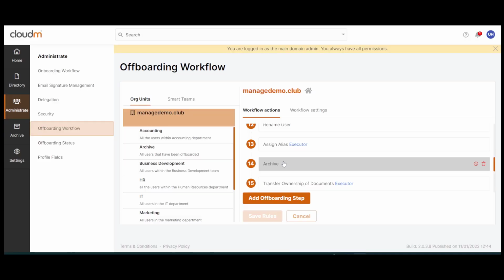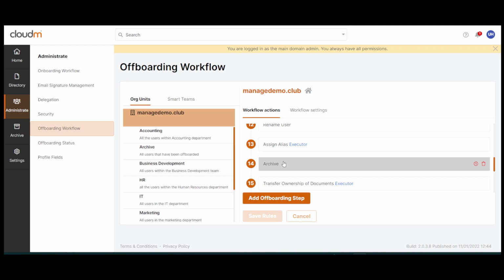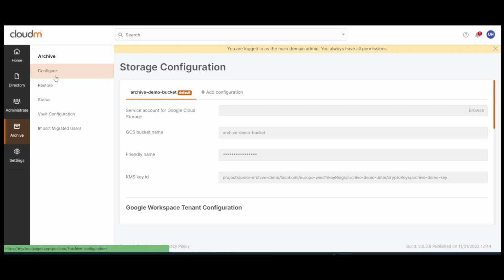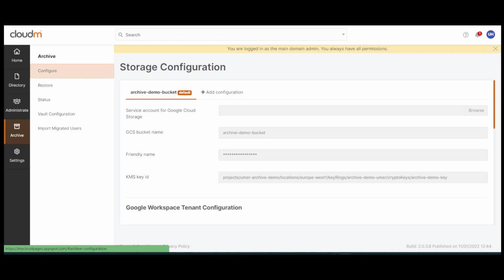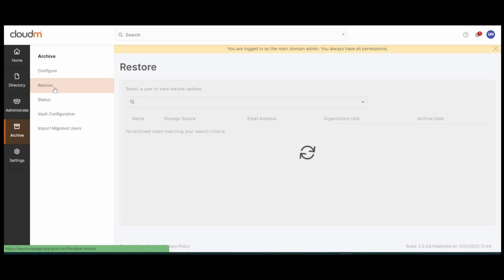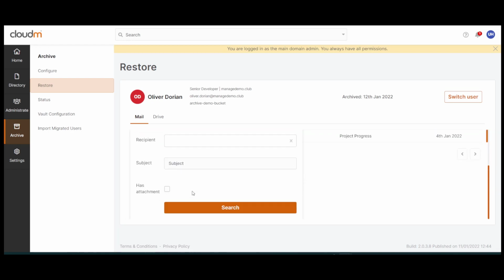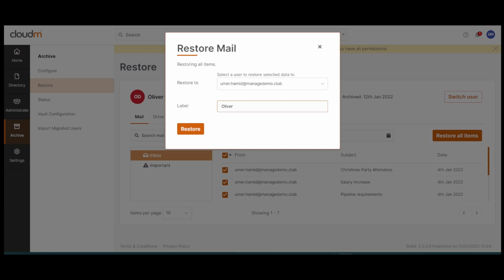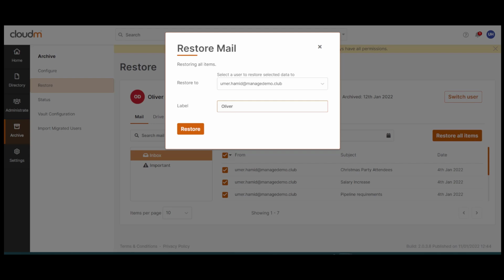Setting up CloudM Archive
Join one of our Sales Architects, Umer Hamid, as he introduces you to CloudM Archive. He will guide you through:

- How to configure CloudM Archive to use your own Storage buckets.
- How to add Archive as an automatic offboarding step
- How to restore individual items from your storage buckets to active users within CloudM Manage.